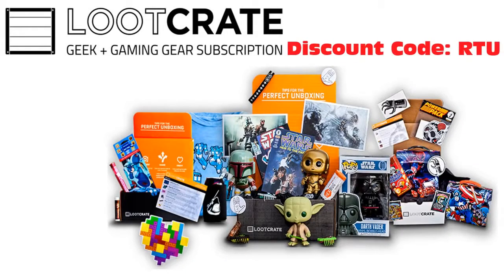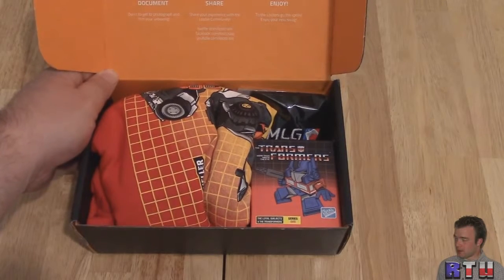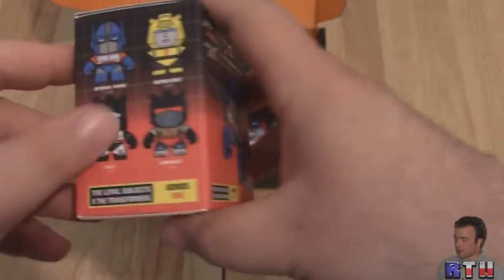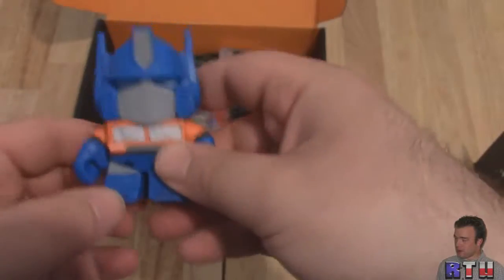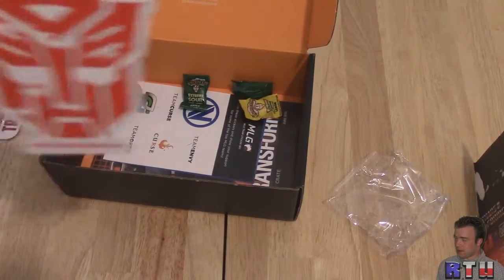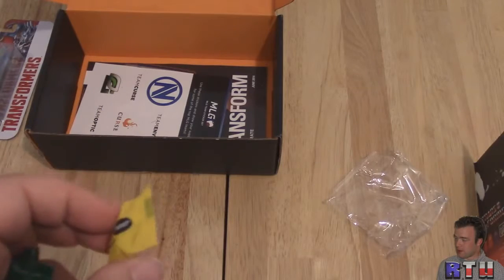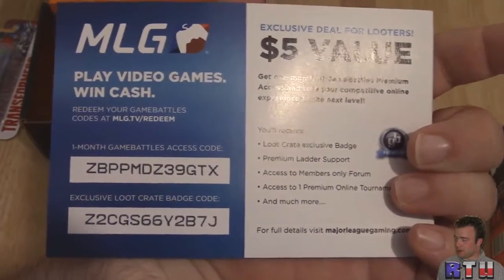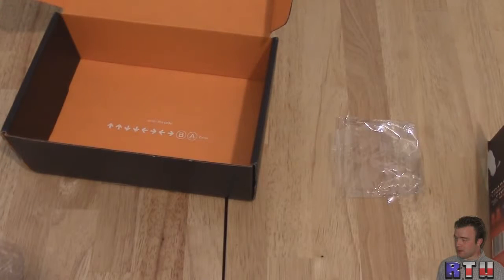Loot Crate June 2014 Transform